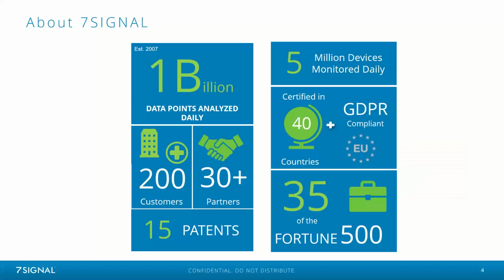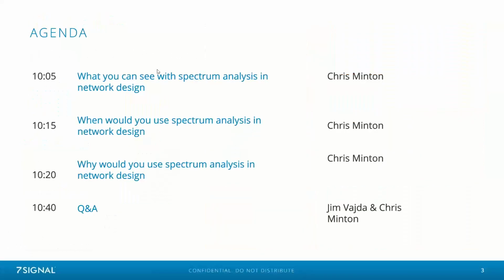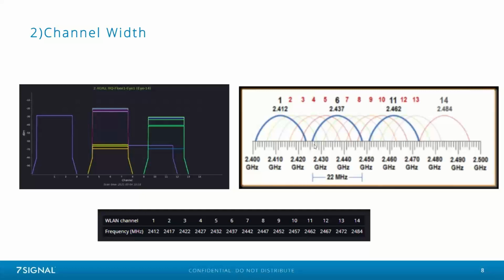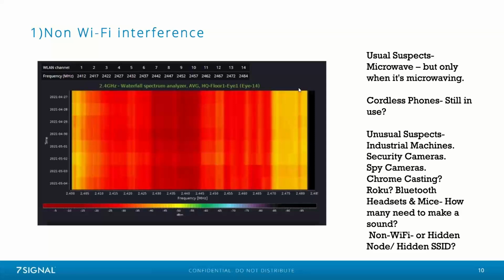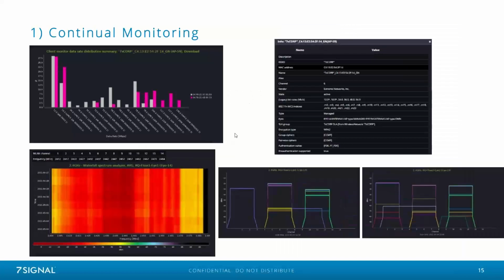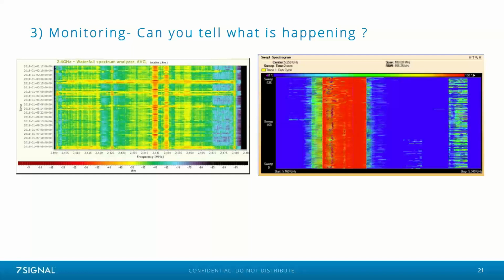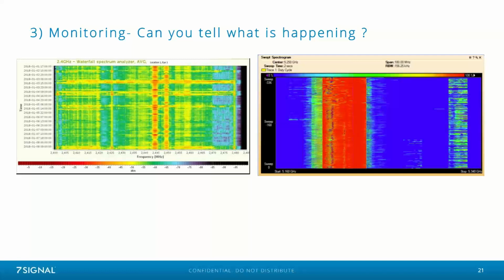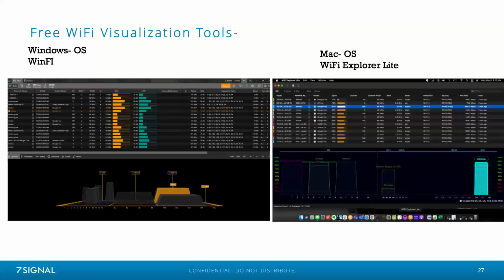Spectrum Analysis in Network Design: 7SIGNAL Best Practices Webinar Series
In this webinar, we will take a closer look at spectrum analysis in network design. We'll cover not only the basics of what you can detect in spectrum analysis, but also its various use cases and applications.

Some topics we'll cover:
- What you can see with spectrum analysis in network design
- When you would use spectrum analysis in network design
- Why would you use spectrum analysis in network design
- And more!

Our best practices webinar series gives you actionable information you can use immediately to find and fix Wi-Fi issues and IoT connectivity problems.

to learn how 7SIGNAL products help enterprise companies keep thousands of wireless devices connected and reliable by providing real-time visibility into network performance.

Mobile Eye and Sapphire Eye give IT a window into wireless networks for a seamless digital experience.

Connect with 7SIGNAL on social media.